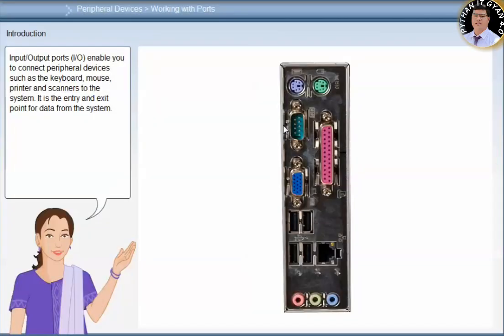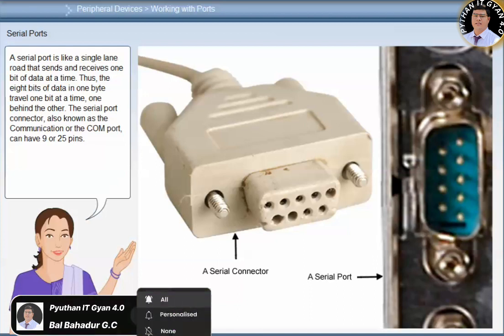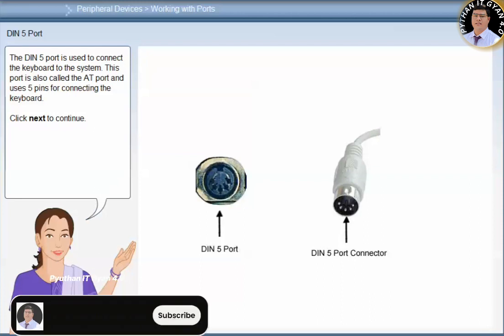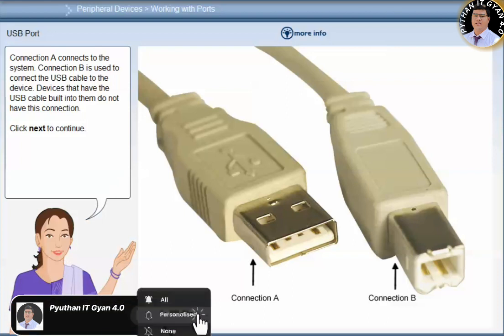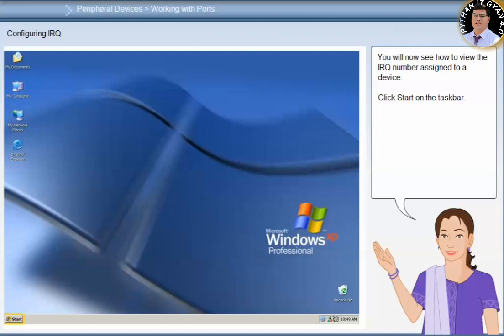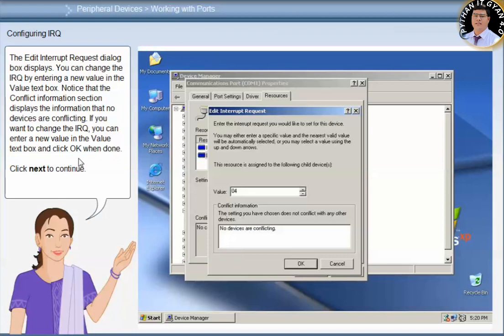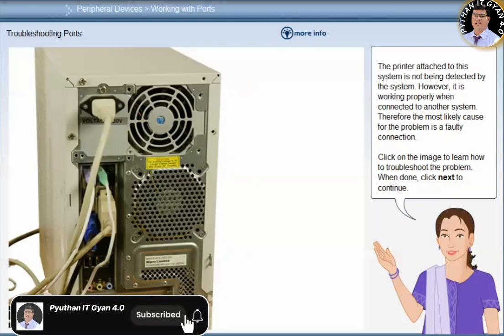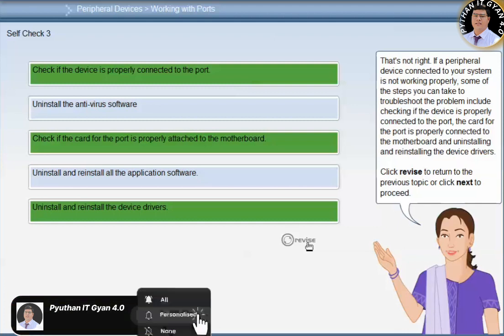Working with Computer Ports – Connect with Other Devices Full Explained.....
how to connect peripheral devices to computer
usb ports not working
usb ports stopped working on laptop
fix usb ports not working in windows 10
computer ports and their uses
what are ports in computer networking
physical computer ports vs virtual computer ports
determining the speed of usb ports on a computer
where to connect mouse in computer
Types and functions of the computer ports

COMPUTER / HARDWARE
A computer ports:
is a physical docking point using which an external device can be connected to the computer.

can also be programmatic docking point through which information flows from a program to computer or over the internet.

Characteristics:
External devices are connected to a computer using cables and ports.

Examples of external devices attached via ports are mouse, keyboard, monitor, microphone, speakers etc.

Serial Port:
Used for external modems and older computer mouse
Two versions : 9 pin, 25 pin model
Data travels at 115 kilobits per second

Parallel Port:
Used for scanners and printers
Also called printer port
25 pin model
Also known as IEEE 1284-compliant Electronics port

PS/2 Port:
Used for old computer keyboard and mouse
Also called mouse port
Most of the old computers provide two PS/2 port, each for mouse and keyboard

Universal Serial Bus (or USB) Port:
It can connect all kinds of external USB devices such as external hard disk, printer, scanner, mouse, keyboard etc.
It was introduced in 1997.
Most of the computers provide two USB ports as minimum.
Data travels at 12 megabits per seconds
USB compliant devices can get power from a USB port

VGA Port:
Connects monitor to a computer’s video card.
Has 15 holes.
Similar to serial port connector but serial port connector has pins, it has holes.

Power Connector:
Three-pronged plug
Connects to the computer’s power cable that plugs into a power bar or wall socket

Firewire Port:
Transfers large amount of data at very fast speed.
Connects camcorders and video equipments to the computer
Data travels at 400 to 800 megabits per seconds
Invented by Apple
Three variants : 4-Pin FireWire 400 connector, 6-Pin FireWire 400 connector and 9-Pin FireWire 800 connector

Modem Port:
Connects a PC’s modem to the telephone network

Ethernet Port:
Connects to a network and high speed Internet.
Connect network cable to a computer.
This port resides on an Ethernet Card.
Data travels at 10 megabits to 1000 megabits per seconds depending upon the network bandwidth.

Game Port:
Connect a joystick to a PC
Now replaced by USB.

Digital Video Interface, DVI port:
Connects Flat panel LCD monitor to the computer’s high end video graphic cards.
Very popular among video card manufacturers.

Sockets:
Connect microphone, speakers to sound card of the computer